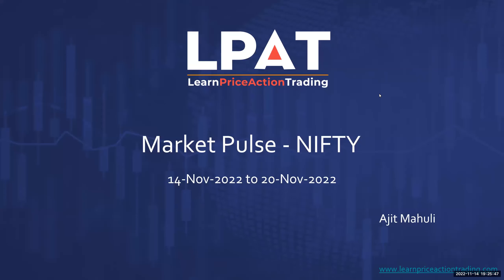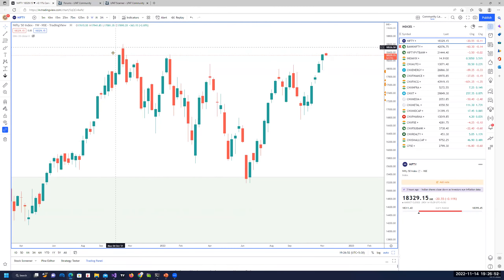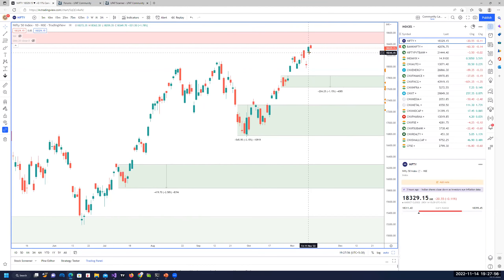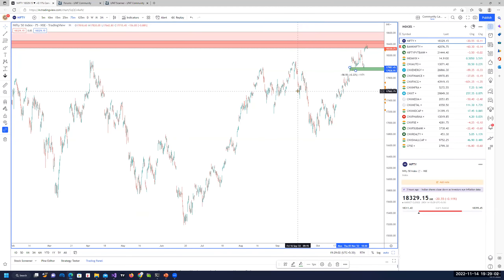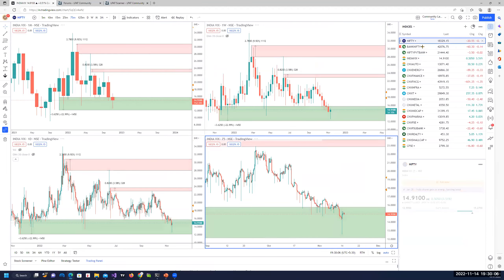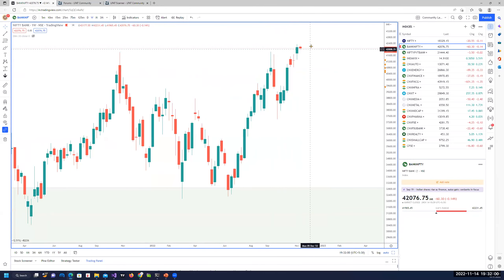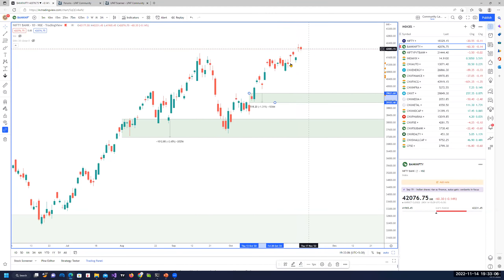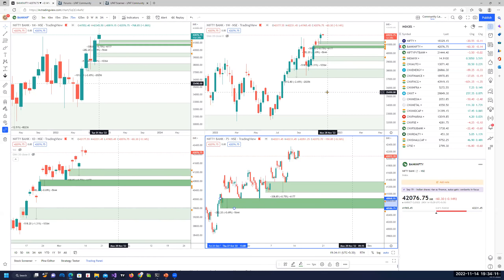Nifty and Bank Nifty Weekly Analysis | 14th Nov - 20th Nov 2022 | LPAT | Price Action Strategy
In this Video  LPAT Founder & Mentor Ajit Mahuli shares his outlook on Nifty and Bank Nifty Indices for this week (14th Nov - 20th Nov 20222)

Want to Learn How to Trade & Invest using a Simple Rule Based Price Action Strategy!!

Watch Top Videos of our Channel

nifty analysis
bank nifty analysis
lpat
learn price action trading
ajit mahuli
demand supply strategy
bank nifty analysis this week
nifty analysis this week
budget trading
nifty prediction for the week
bank nifty prediction for the week
nifty
nifty 50
nifty 50 tomorrow prediction
nifty analysis